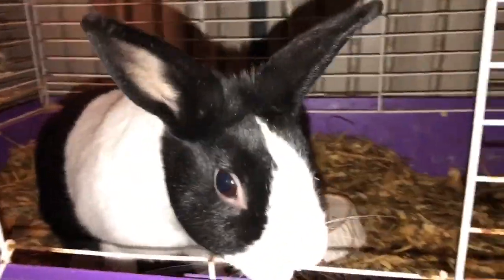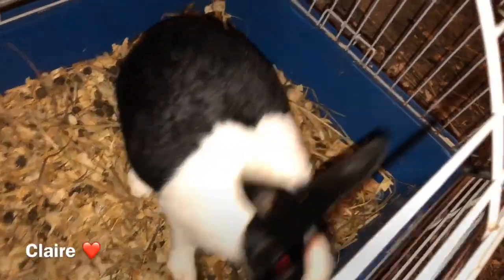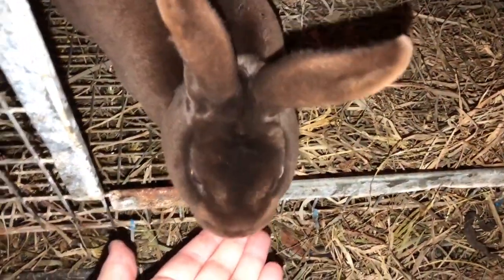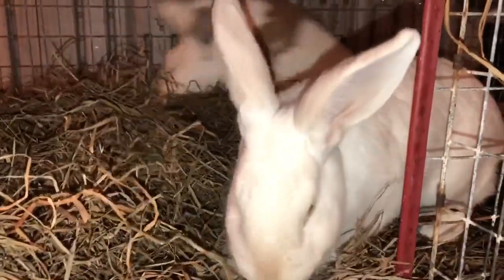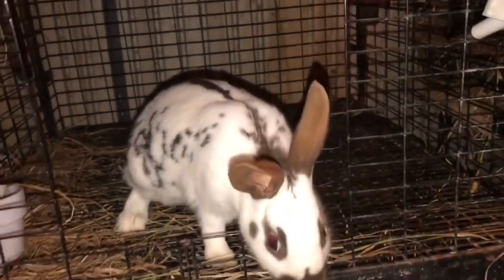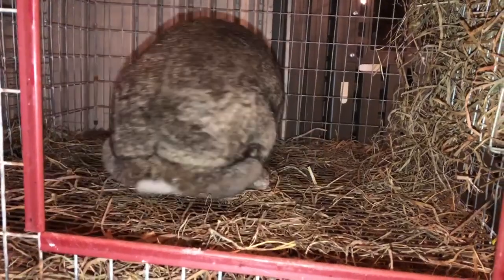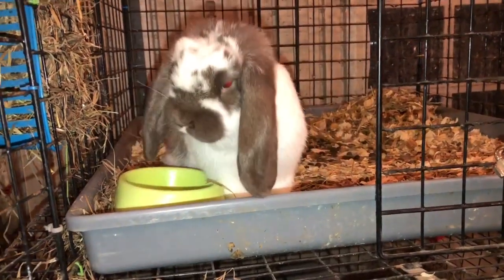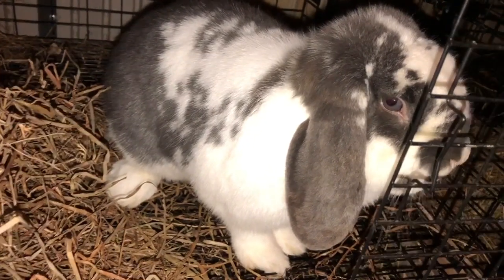Meet My Bunnies! 🐰🐰💜🐰🐰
Check us out on Facebook: @TheBunnyBarnRabbitry